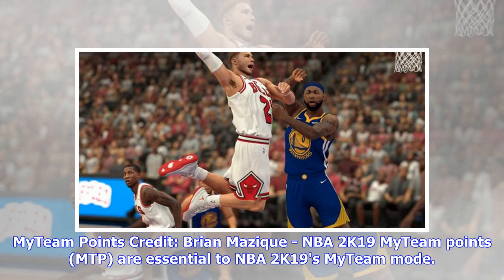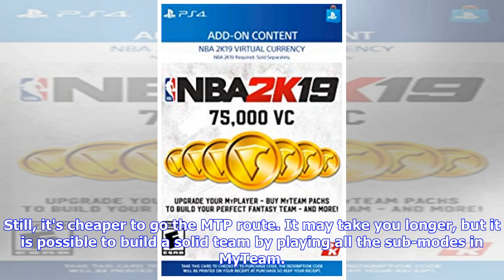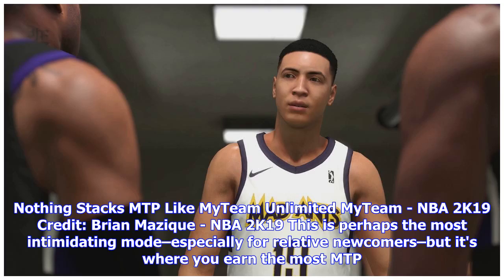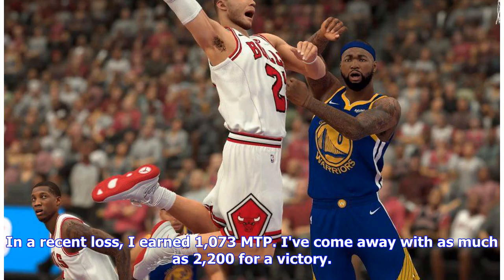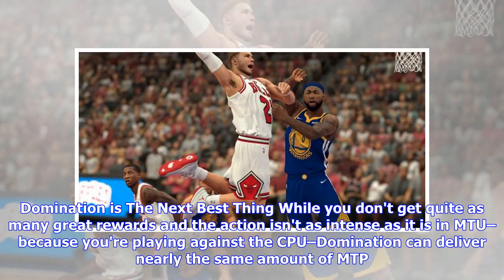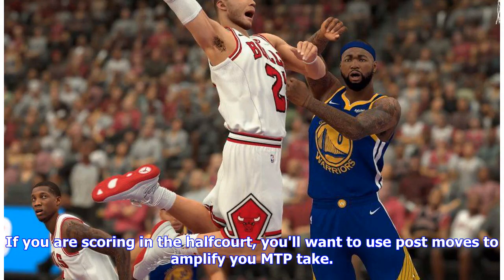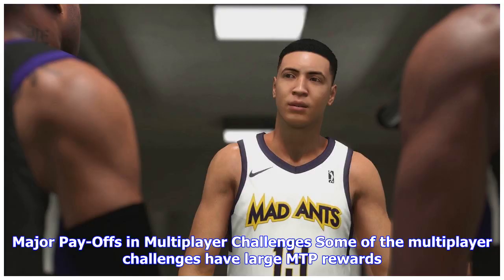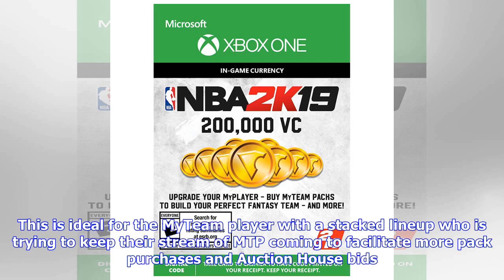'NBA 2K19' : How To Build A Powerful MyTeam Squad Without Buying VC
MyTeam Points Credit: Brian Mazique - NBA 2K19 MyTeam points (MTP) are essential to NBA 2K19's MyTeam mode. It's the primary currency involved in the mode for savvy users who understand they can procure many of the top cards without spending real money for virtual currency (VC). It is much harder work to earn the necessary MTP to open the packs than it is to simply buy VC. There are also boxes of packs with bundled discounts that you can only buy with VC. Still, it's cheaper to go the MTP route.